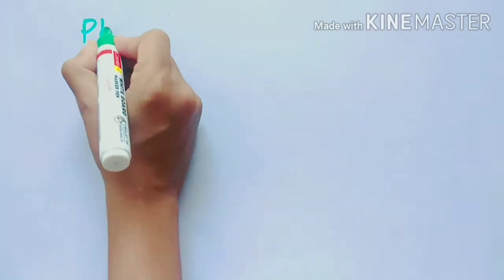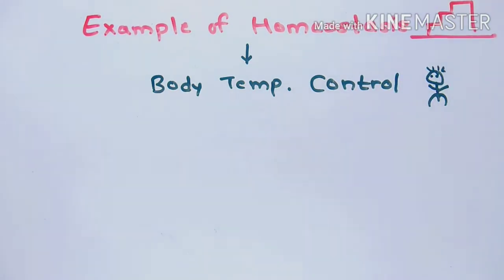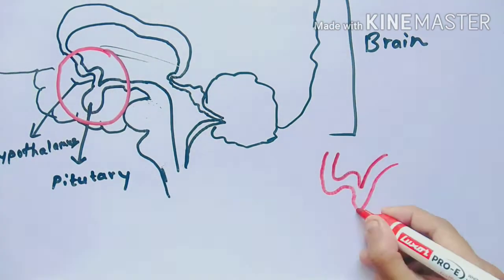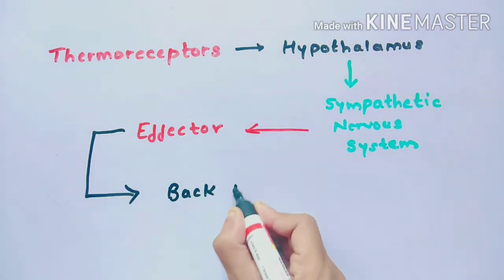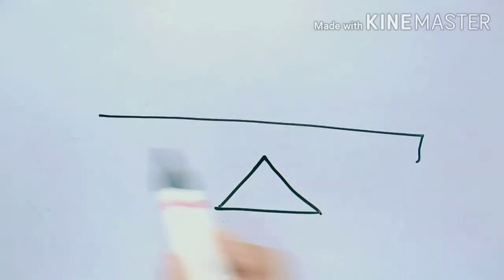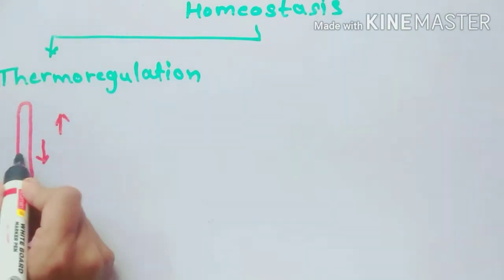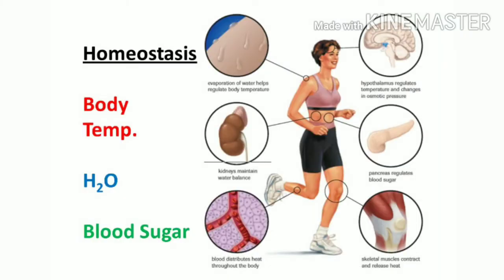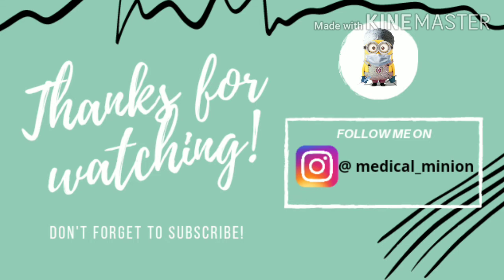Homeostasis(Part-1)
Homeostasis refers to the capacity of the body to maintain the stability of diverse internal variables, such as temperature, acidity, and water level, in the face of constant environmental disturbance.
Humans' internal body temperature is a great example of homeostasis. When someone is healthy, their body maintains a temperature close to 98.6 degrees Fahrenheit (37 degrees Celsius). Being warm-blooded creatures, humans can increase or decrease temperature internally to keep it at a desirable level. Whether you're lying in the summer sun or playing in the winter snow, your body temperature only changes by a degree or two. That's an example of homeostasis being maintained. When you get shivery in the cold, or sweat in the summer, that's your body trying to maintain homeostasis.
A number of homeostatic regulation processes, balancing the chemical or physical parameters, take place in the human body. Generally, there are three types of homeostatic regulation in the body, which are:
1. Thermoregulation
Thermoregulation is the process occurring inside the body that is responsible for maintaining the core temperature of the body.
2. Osmoregulation
Osmoregulation is the process of maintaining a constant osmotic pressure inside the body by balancing the concentration of fluids and salts.
3. Chemical regulation
Chemical regulation is the process of balancing the concentration of chemicals like glucose and carbon dioxide in the body by producing hormones.

Link 🔗  (Instagram Page)
medical_minion
1)Video 1 Physiology Introduction
2)Video 2 Physiology Intracellular and Extracellular fluid